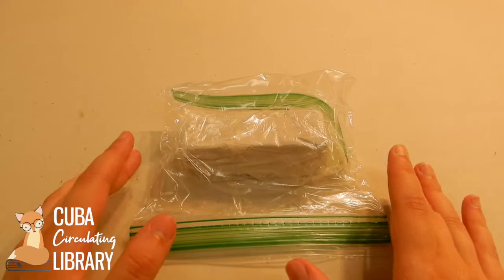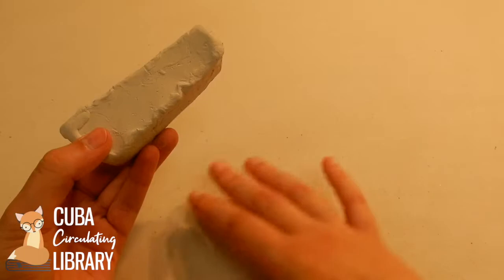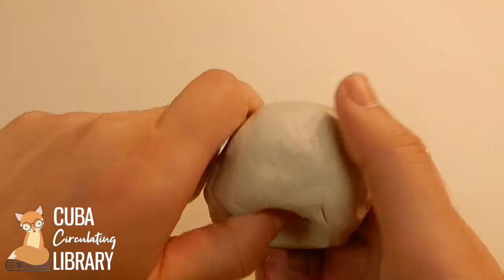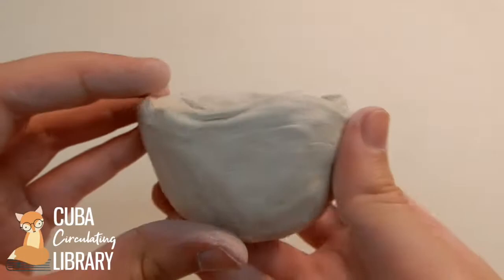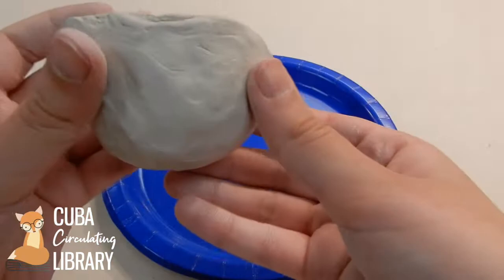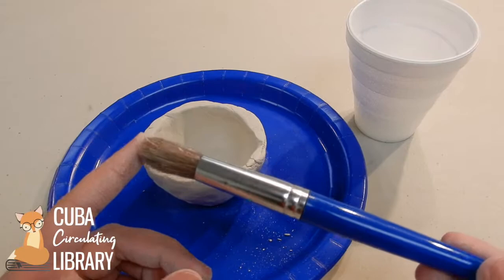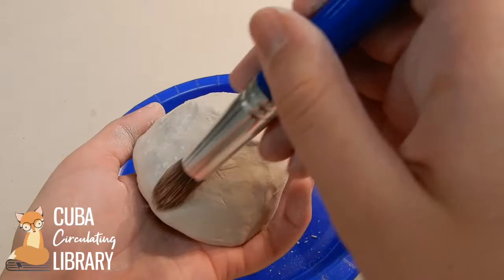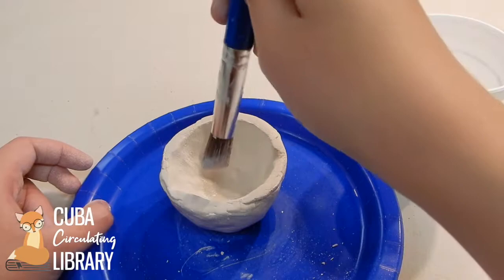Clay Jewelry Bowls with air dry clay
Learn how to use air dry clay to make jewelry bowls with Cuba Library page Rylee.